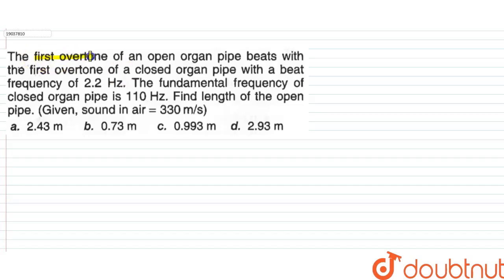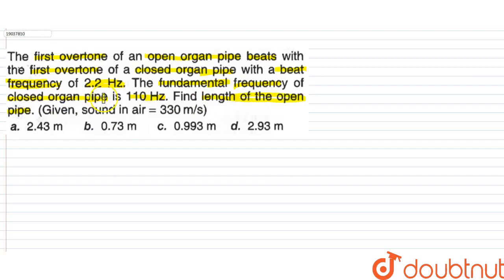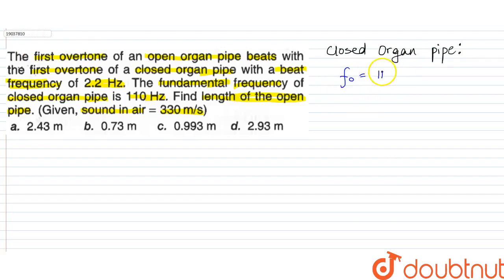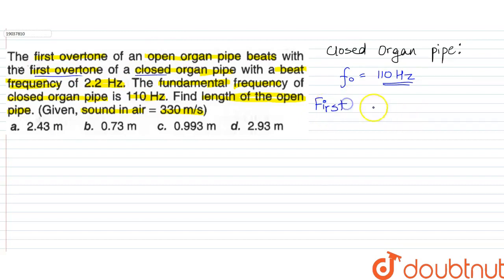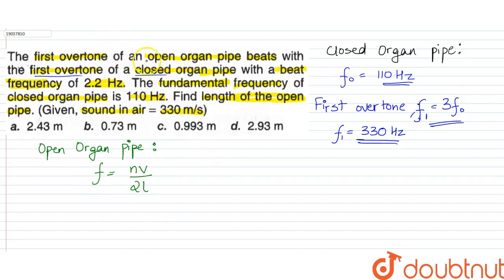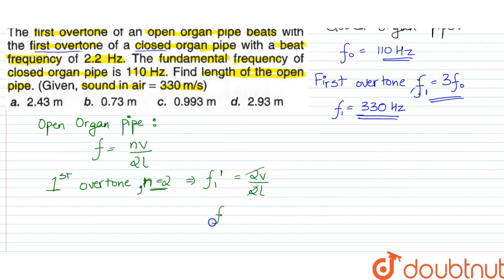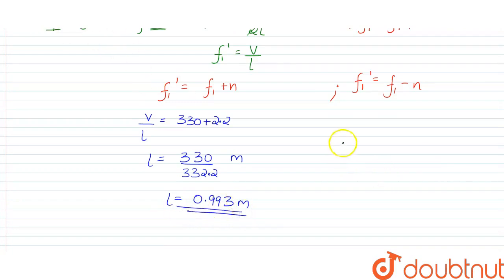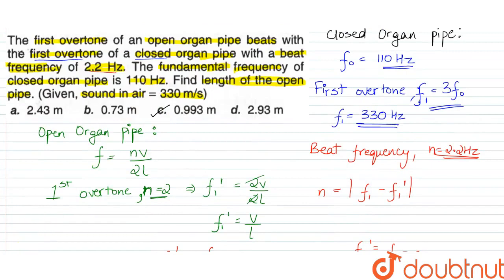The first obertone of an open organ pipe beats with the first overtone of a closed organ pipe with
The first obertone of an open organ pipe beats with the first overtone of a closed organ pipe with a beat frequency of 2.2 Hz. The fudamental frequency of clos3ed organ pipe is 110 Hz. Find length of the open pipe. (Given, sound in air =330 m/s )